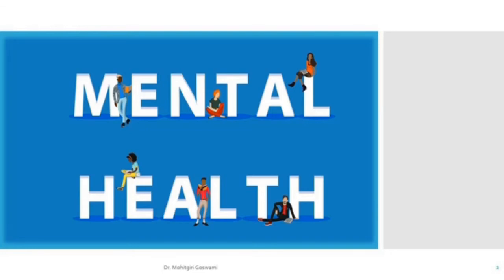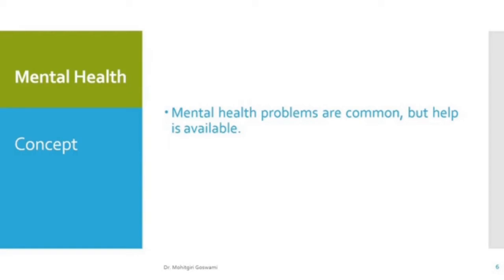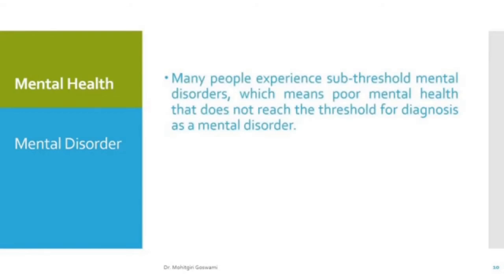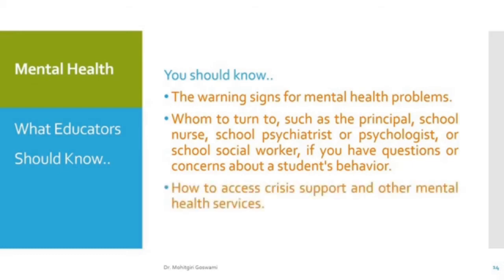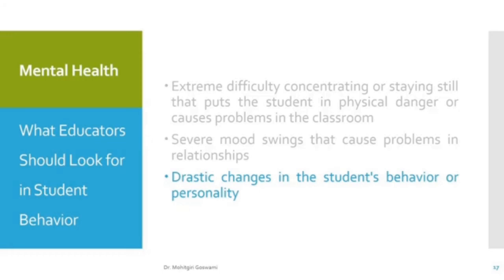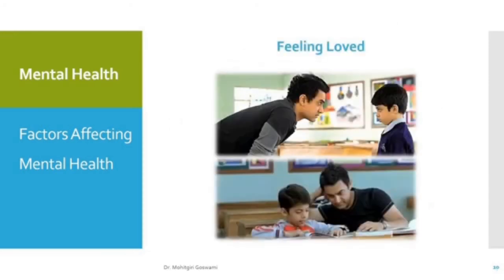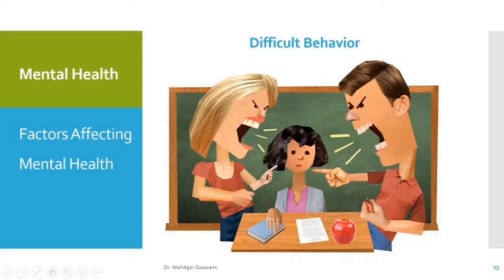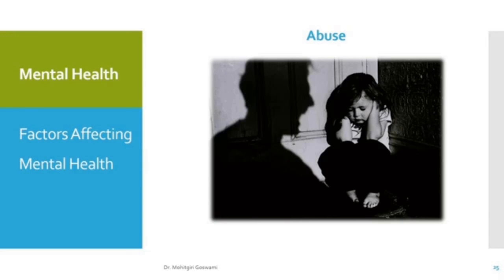Mental Health | CC1 | Dr. Mohitgiri Goswami